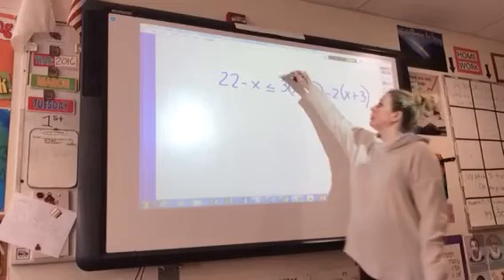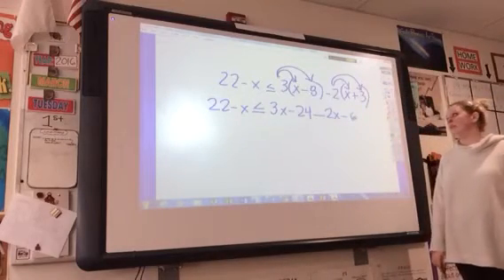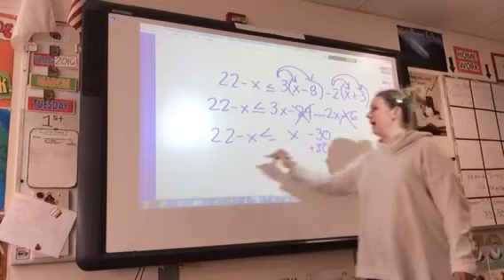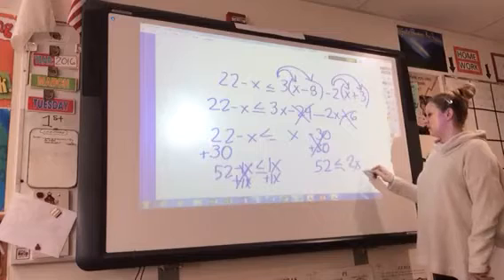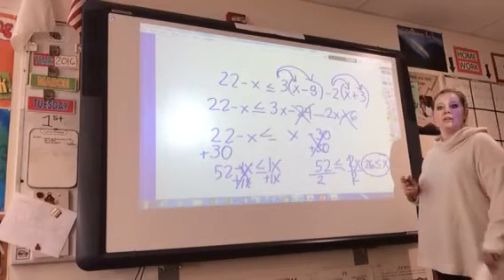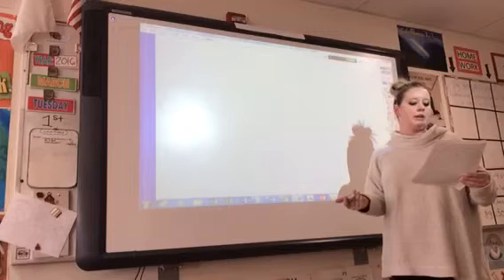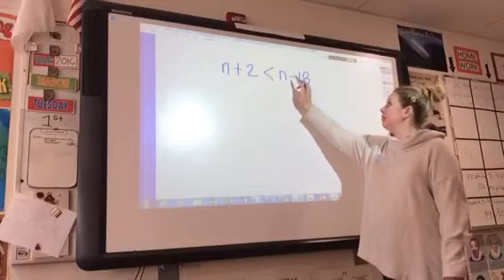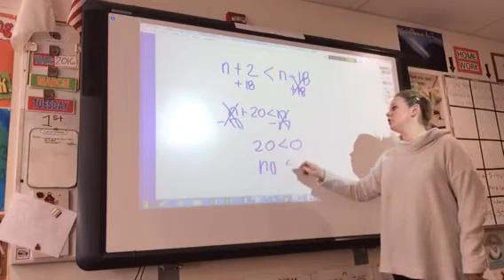Algebra Quiz 1(5-1-5-3) Review of study guide part 2